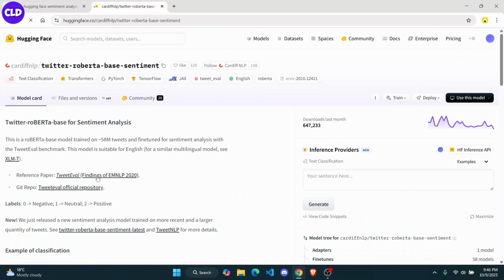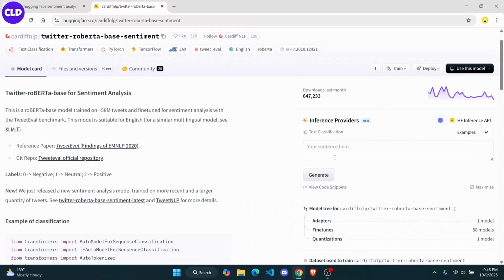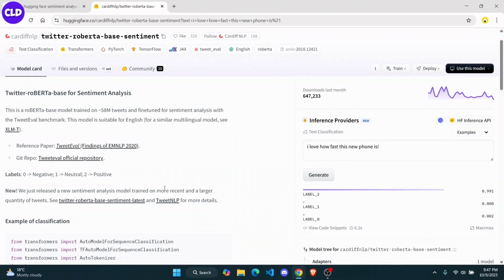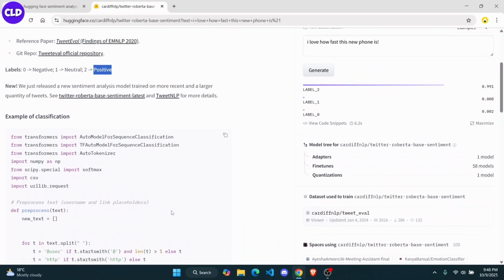How to Do Sentiment Analysis with AI on Tweets or Texts?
Want to perform sentiment analysis on tweets or texts using AI? This video will guide you through the steps on how to do sentiment analysis with AI quickly and easily. Whether you're asking, "How do I analyze sentiment on tweets or texts?" or need help with the AI-based sentiment analysis process, this tutorial has you covered. Learn the steps to detect positive, negative, or neutral emotions in texts and tweets using AI tools. Watch now to see how you can do sentiment analysis with AI on tweets or texts today!

Timestamps:
00:00 How to Do Sentiment Analysis with AI on Tweets or Texts
00:06 How Do I Analyze Sentiment Using AI?

Keywords: sentiment analysis with AI analyze sentiment in tweets AI sentiment analysis detect emotions in text